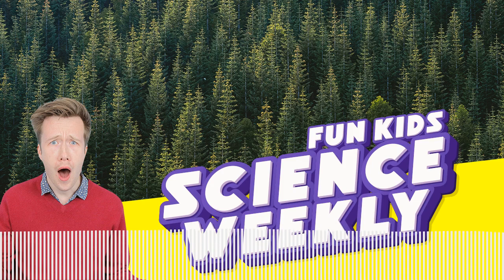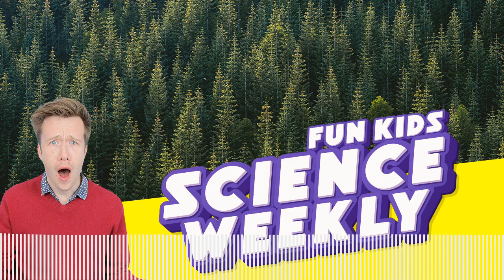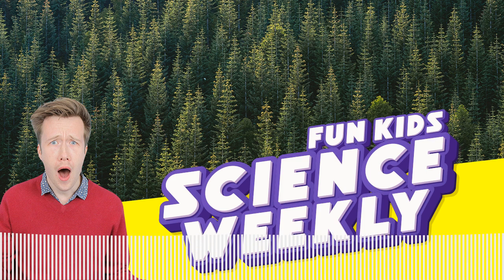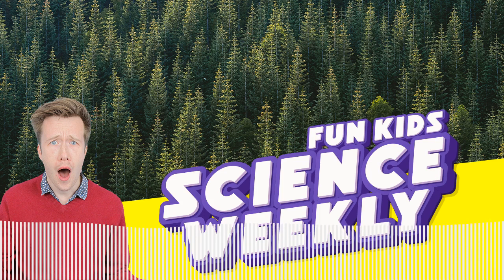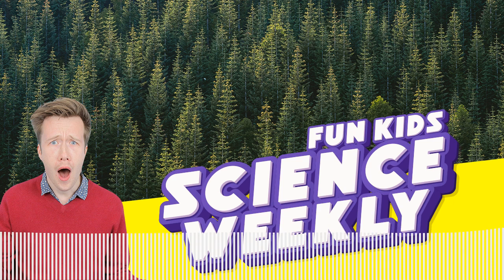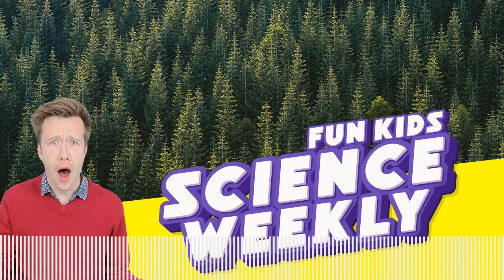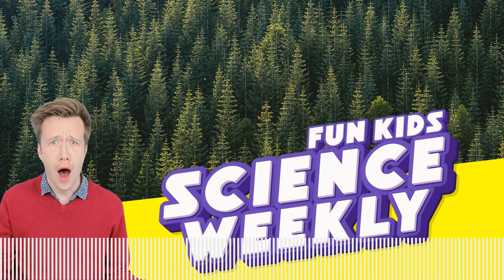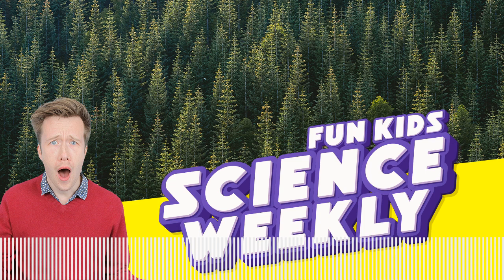Tree Farts and a Special Announcement! (Fun Kids Science Weekly Podcast)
Why do trees fart and what is it doing to the climate? What are butterfly wings made out of? An extremely dangerous ancient shark and a plane in space?! All of this on this week's Fun Kids Science Weekly!

About The Fun Kids Science Weekly...

In each episode, Dan from Fun Kids takes a look at the week’s biggest science stories. There are also some amazing special guests, episodes from our favourite science series, and top experts answering all your science-related questions!

It’s basically loads of amazing science stuff – crammed into a twenty(ish) minute chunk! Prepare to have your mind blown!

About Dan...

Dan is the host of the Fun Kids Science Weekly and is a DJ on Fun Kids Radio.

Dan hosts afternoons on Fun Kids and is on-air 1-4pm every weekday.

Dan is also a host of Fun Kids Junior, the radio station for little ones to sing and dance along to!

About Fun Kids Radio...

Fun Kids is the UK's children's radio station available on DAB and online.

Listen to Fun Kids Radio👇
📻 DAB radio across the UK
📱 Fun Kids mobile app
🔊 “play Fun Kids”